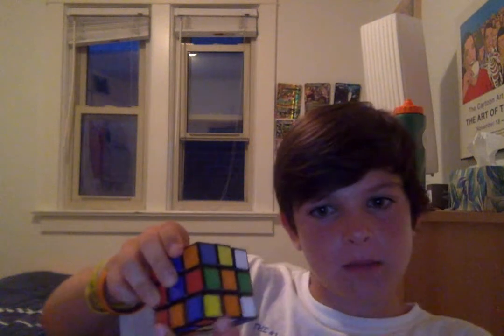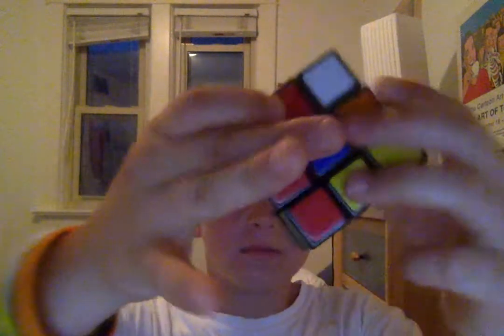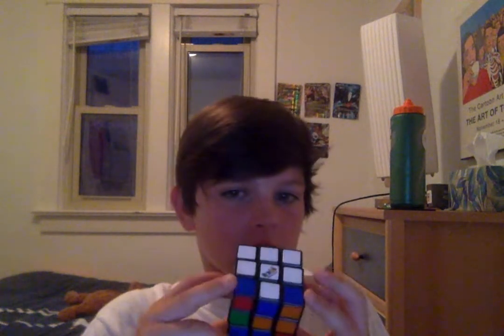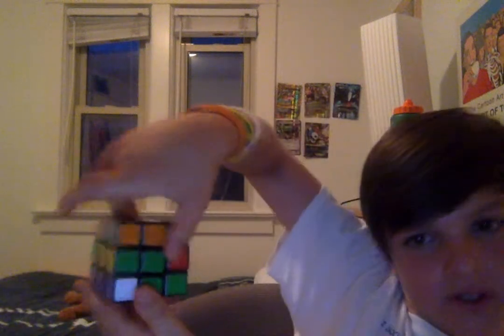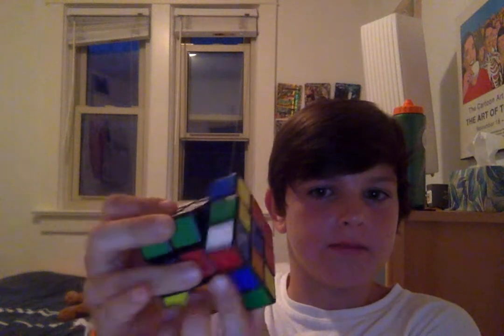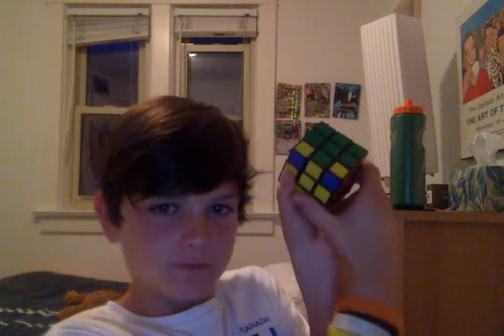How to solve a Rubix cube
Hope you like the 2x2 3x3 and 4x4 tutorials